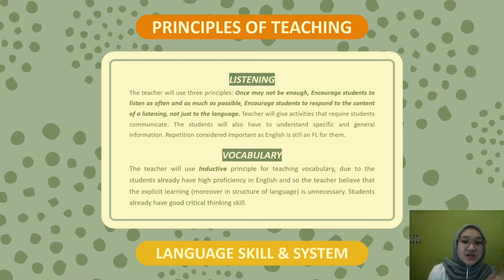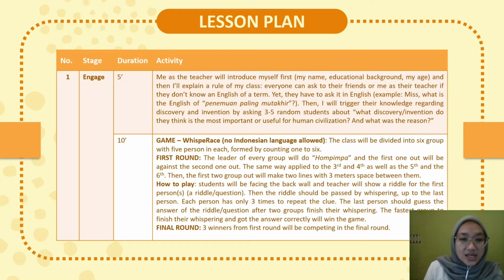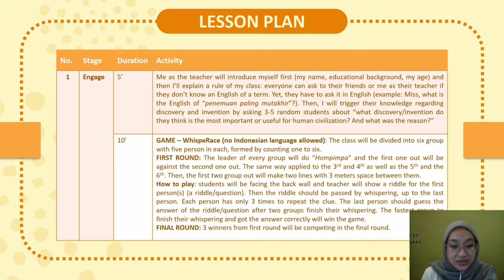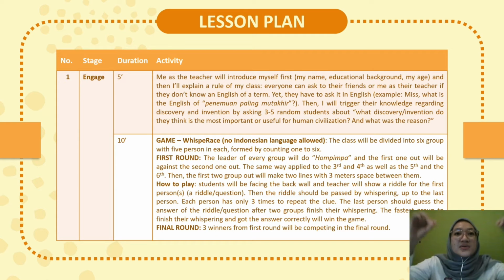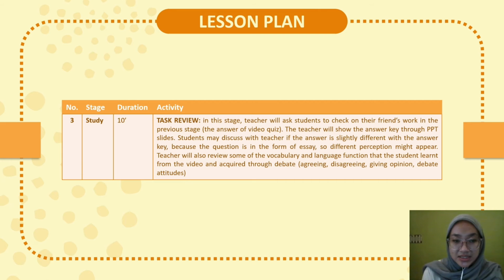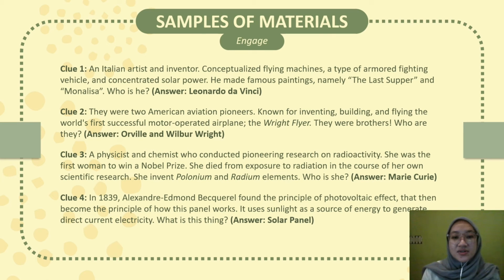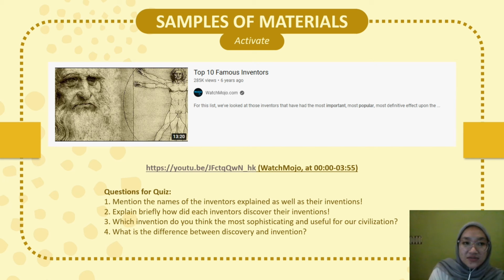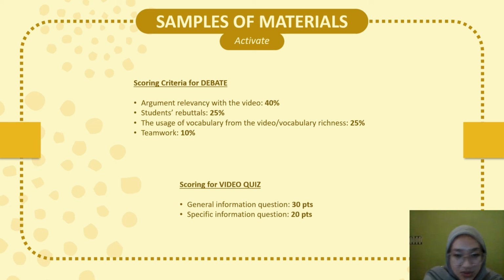Approaches for Teaching Listening & Vocabulary